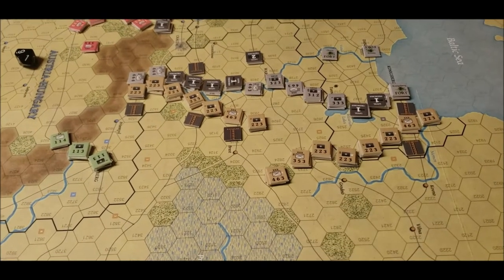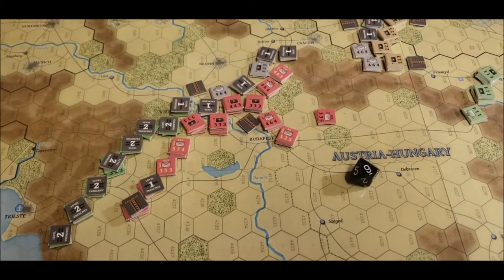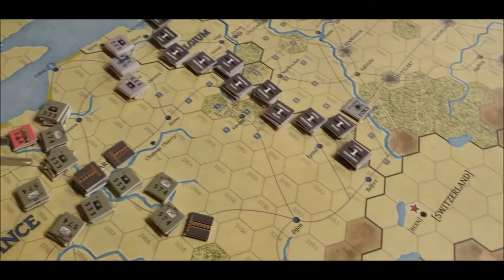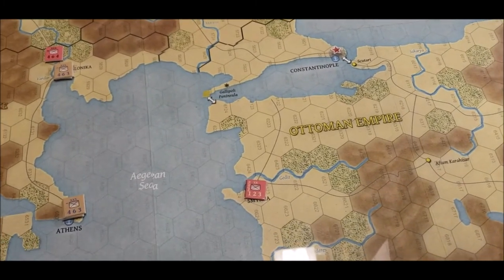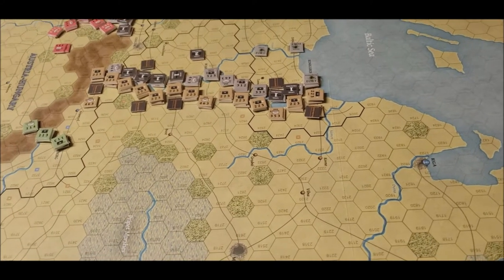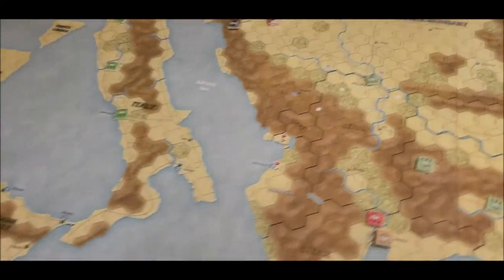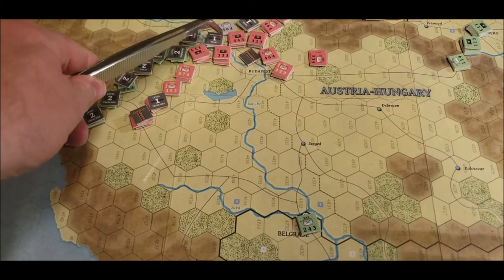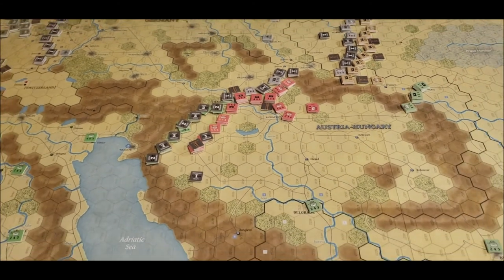Compass Games: Empires & Alliances WWI Strategic Campaign Board Game May 1918 Turn 47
The hostilities have reached 1918, with the Central Powers have defeated Belgium, France and Serbian territories. The British began a deployment on the South Eastern Front tying to put pressure on the Germans.